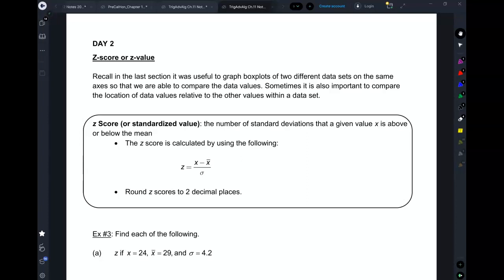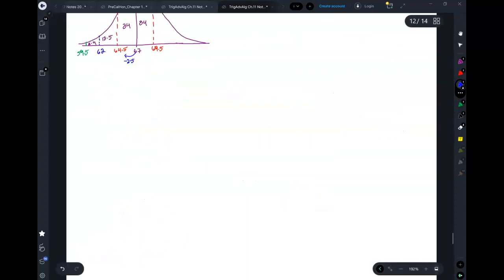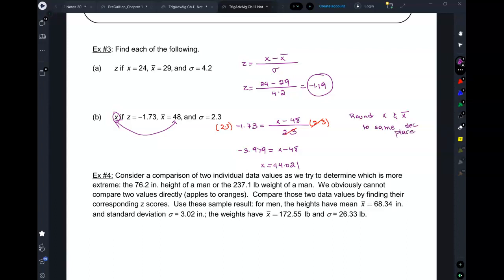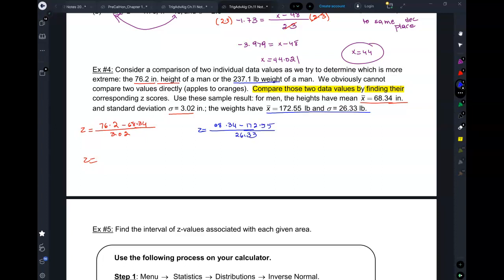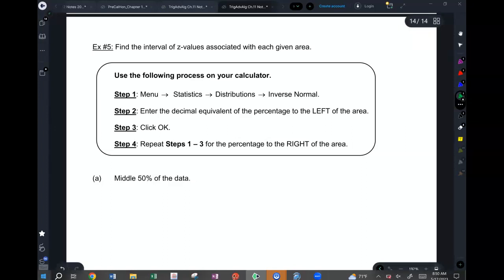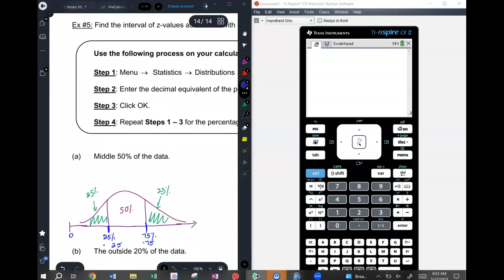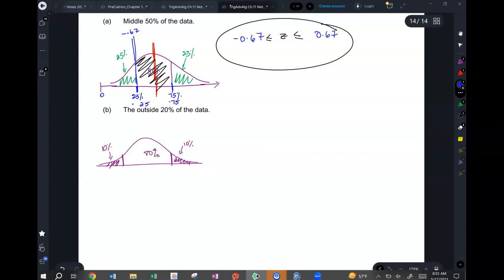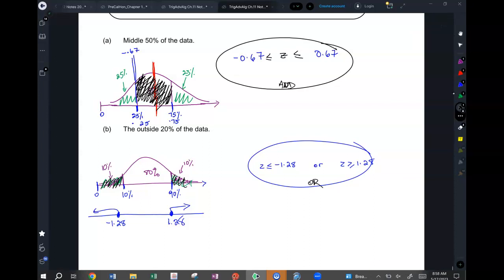Trig 11.3 Part 2